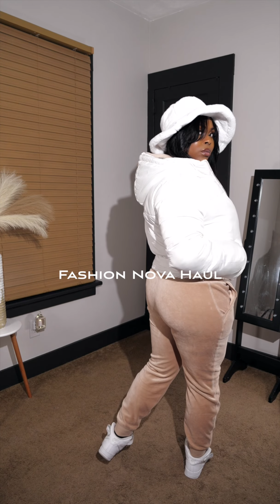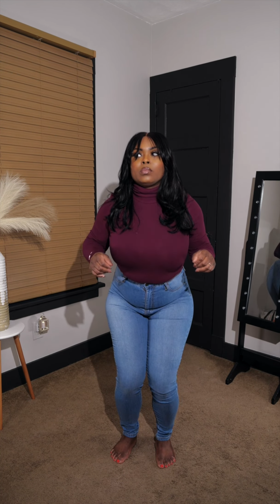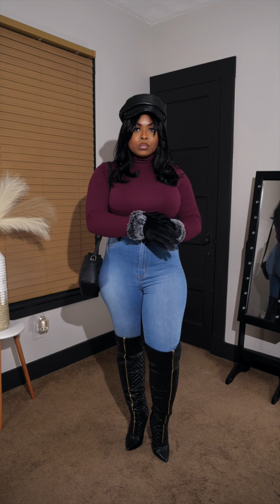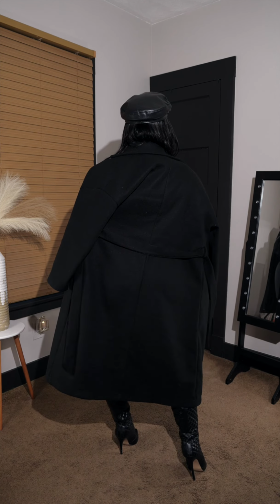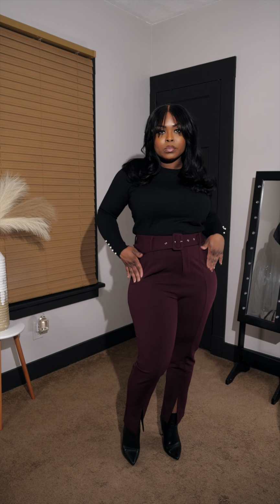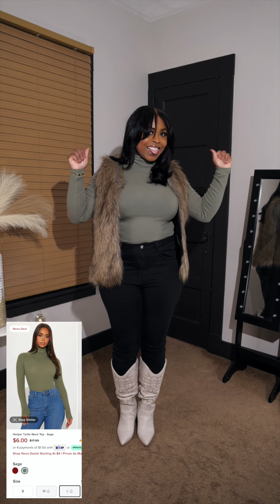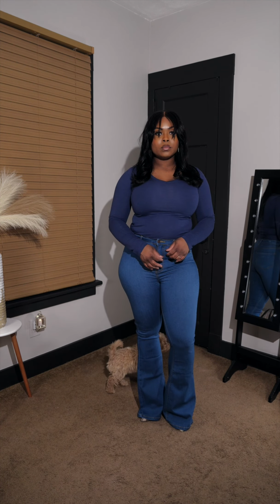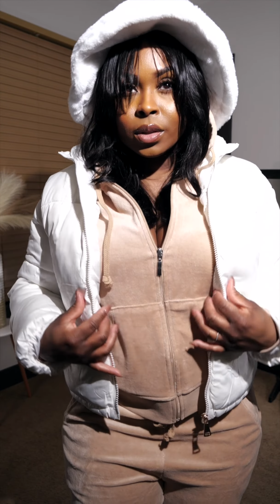Winter Haul 2024 | 😱 WAIT A MINUTE FASHION NOVA CURVE?! | 🔥 TRY ON HAUL | PLUS SIZES AVAILABLE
In this winter 2024 Fashion Nova Curve Haul, I’ll be trying on clothing thats available in small sizes, midsizes, and plus sizes. I have really cute outfit ideas using these new pieces and clothes that are already in my closet from SHEIN, Amazon, and other places. For reference, I’m a curvy short midsize woman trying on these clothes.

✨ Measurements: 42 inch Bust, 32 inch Under bust, 34 inch Waist, 45 inch Hips, 5'4" Height,
I usually wear a Large or X-Large in everything depending on size.

LOOK 1
(11 & 13) Flex Game Strong Super High Rise Skinny Jeans - Light Wash
Boots Not available

Cream Blazer

Faux fur Vest idk honestly lol

Time Stamps
0:44 Look 1
2:52 Look 2
4:13 Look 3
4:42 Look 4
5:23 Look 5
5:55 Look 6